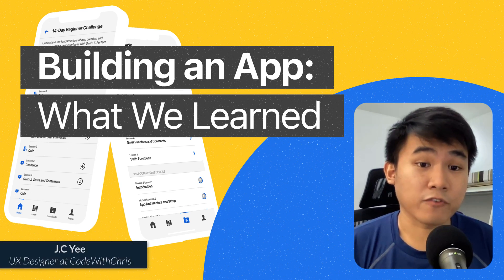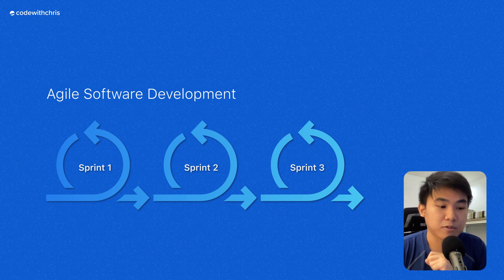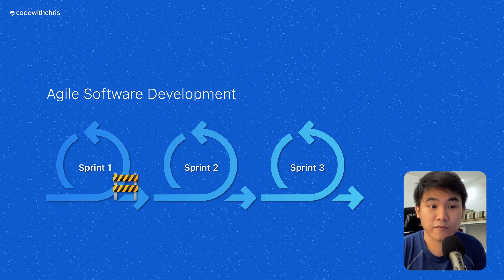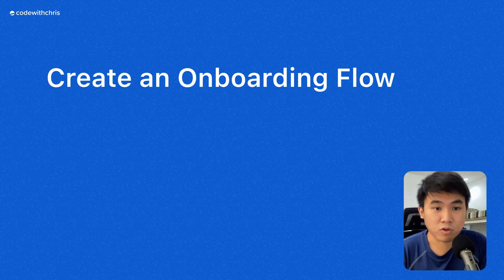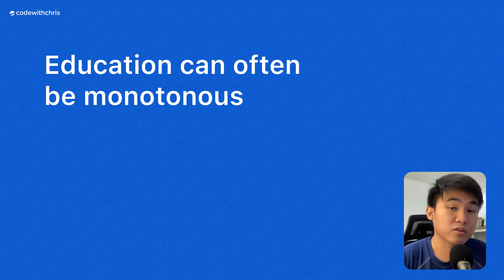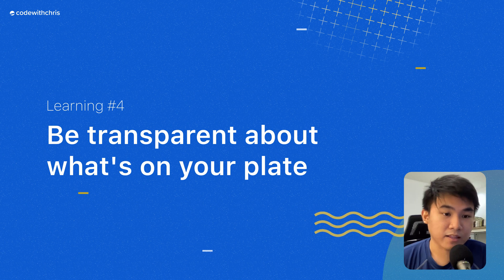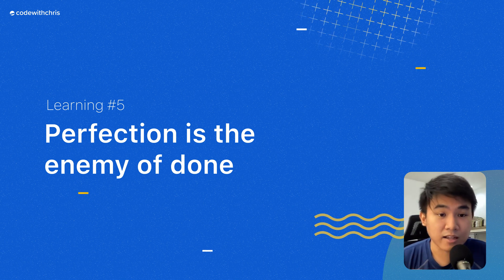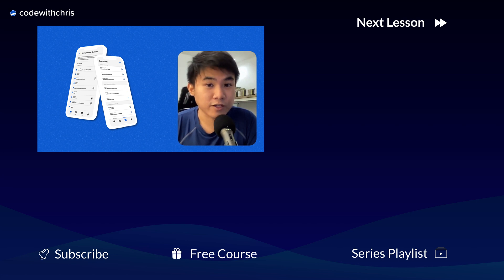5 Things We Learned from Making the CWC App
We’ve been building the CWC app since June and along with it came a lot of learning experiences that we want to share with you.

But in this video, we’ll just focus on the top 5 learning points that we think will be very useful when you build your own app, be it alone or with a team.

App Development is a very fulfilling process and as much as we want to finish building the app and show it to the world, the journey is something that also needs to be equally recognized.

We hope you learn something, just as we did.

⏱ Timestamps:
00:00 Intro
01:05 Don't bite off more than you can chew
03:44 Have a clear and definite assessment of the deliverables
05:15 Master the fundamentals, but never forget the little details
06:42 Be transparent about your load
08:25 Perfection is the enemy of done
09:49 Outro